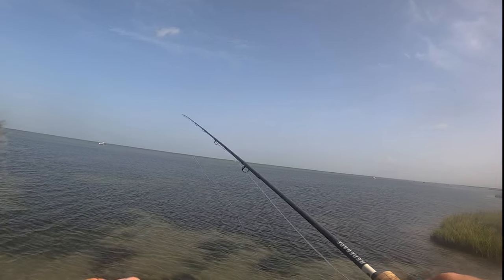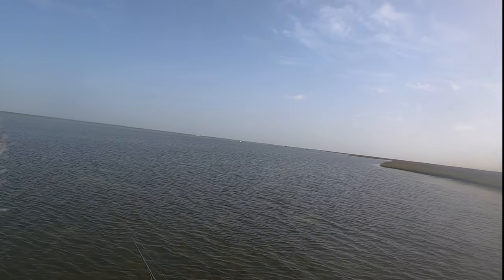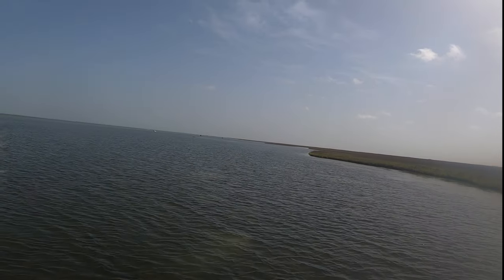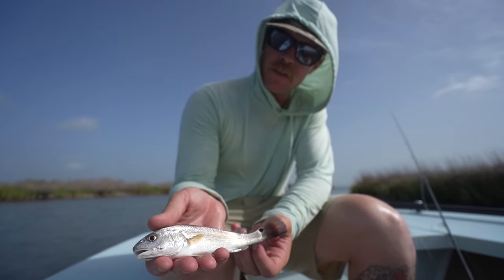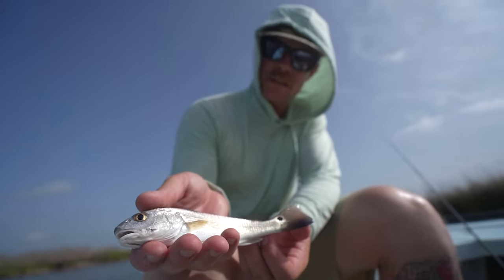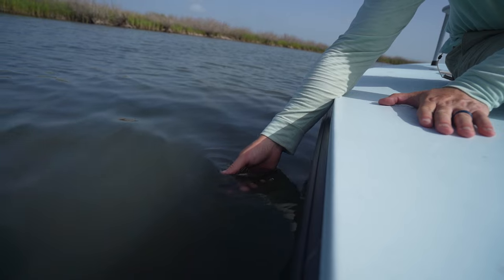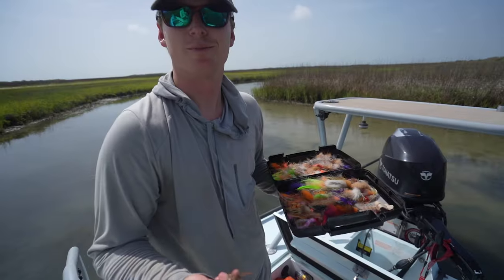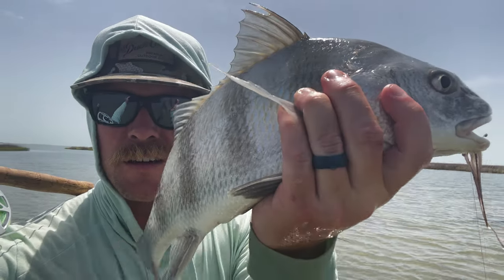How to catch Redfish in LOW WATER with @CalledCollectiveMedia | Rough Log Ep. 40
Summer time means low water. Low water can be tricky, especially if the fish aren't super happy being shallow. Luckily, Cole Richerson from @CalledCollectiveMedia and I know just what to do and the Sabine Skiff Versatile can get us there.